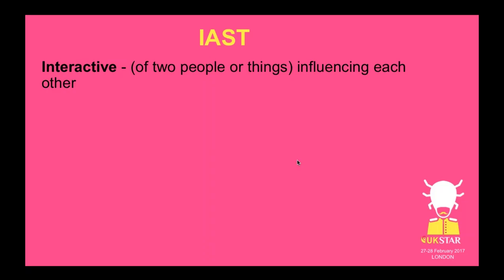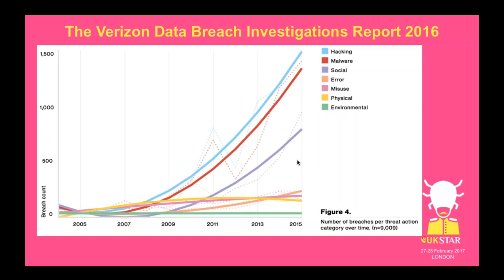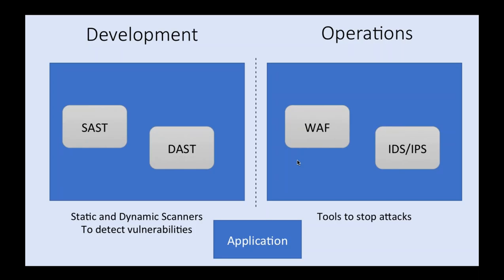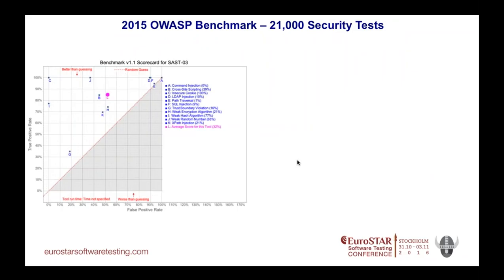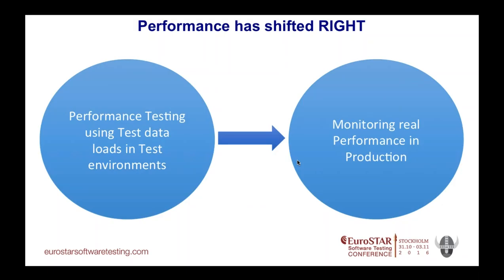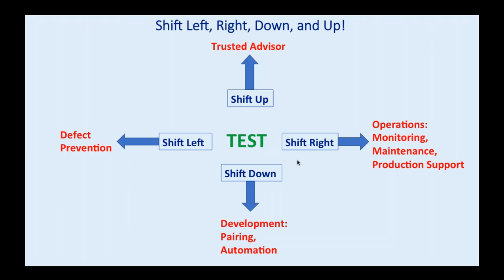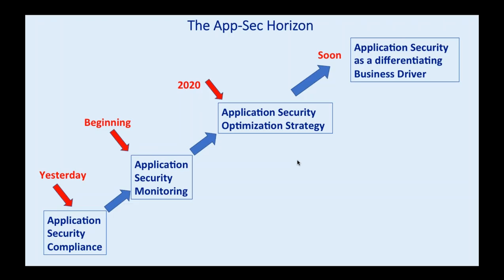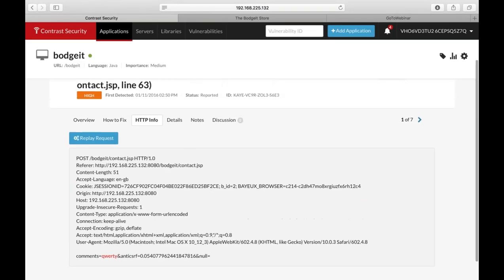Interactive Application Security Testing IAST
In this webinar you’ll learn how a new generation of real-time sensors are offering answers that will transform security testing this decade. Webinar attendees will also discover new opportunities for testers interested in security to shift left, down, right and up, without the hassle of learning about non-idempotent systems and all that tricky stuff!